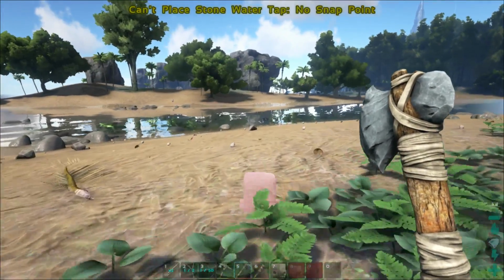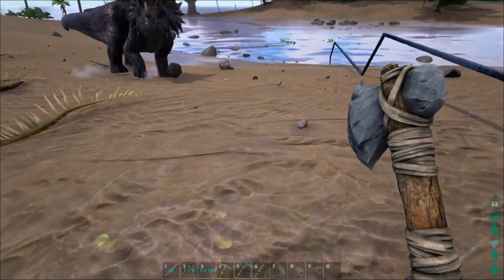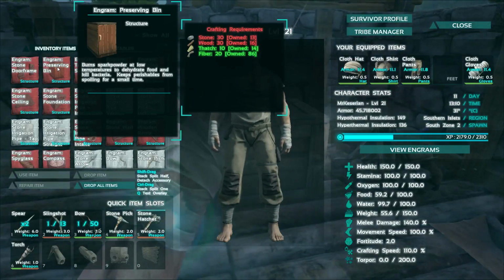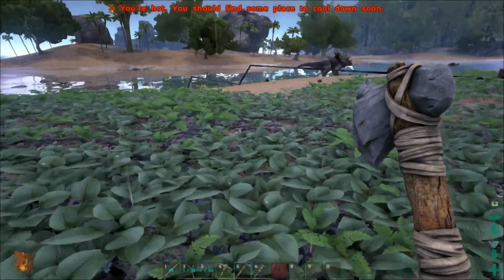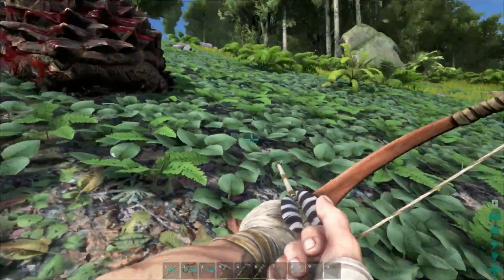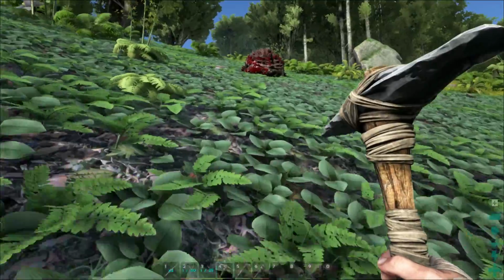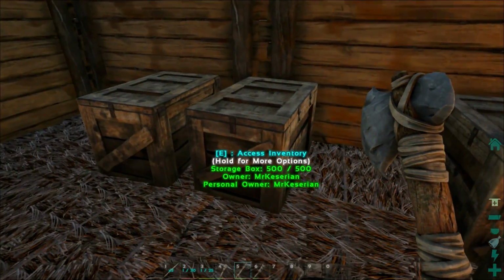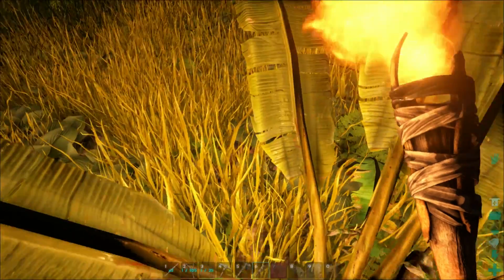Ark Survival Evolved, Season 1, Episode 7, Lost Dinosuars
Somehow I managed to get the Dinosaurs killed. Apparently an Alpha Raptor wandered by while I wasn't looking and killed the Trike and the turtle. At the same time.